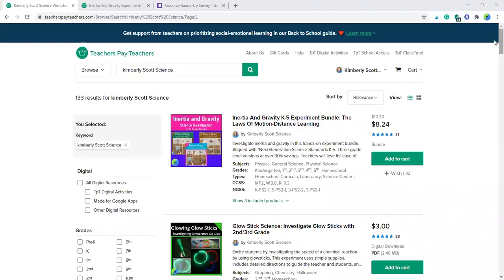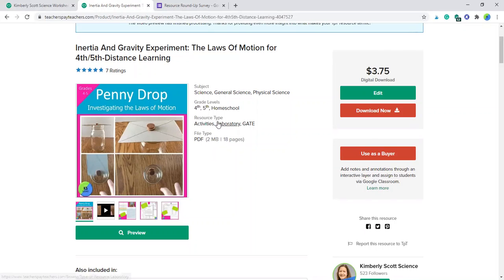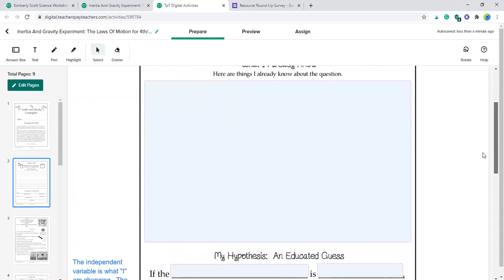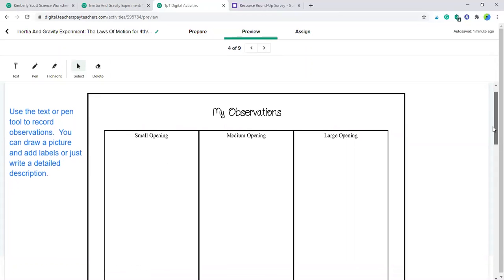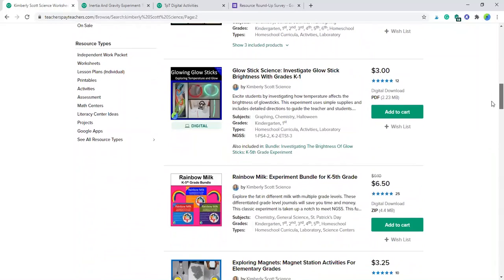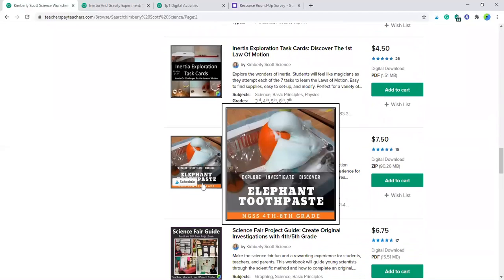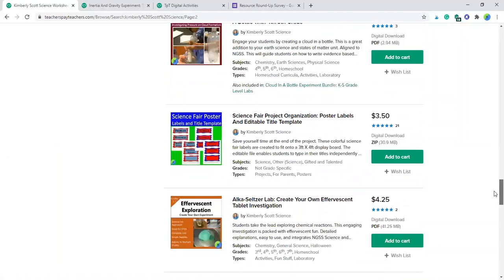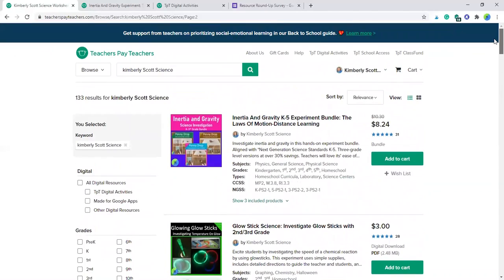Tips For Using The TpT Digital Activities Tool With Science Experiments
Have you heard that Teachers Pay Teachers has gone digital?  This overlay tool will help teachers save time planning lessons and getting them to students.  We will show you how the tool works.  We will also give tips for what resources at Kimberly Scott Science work best.